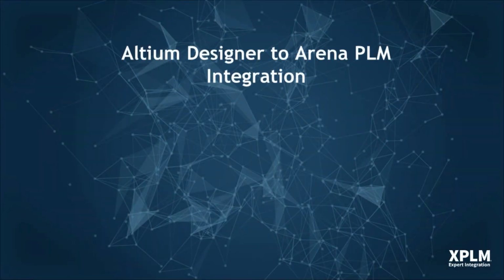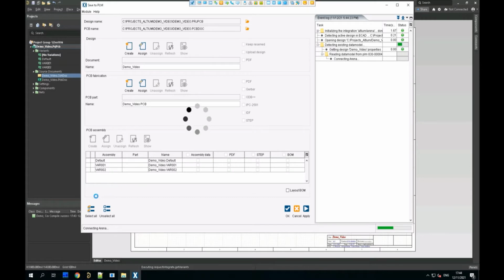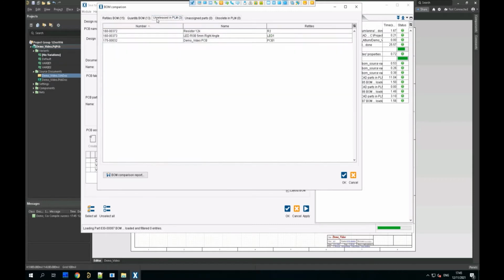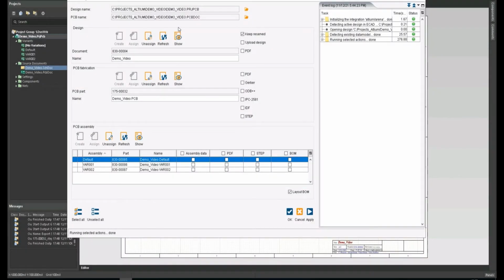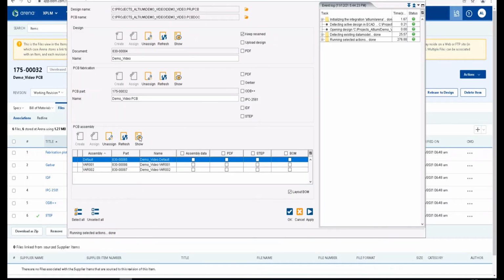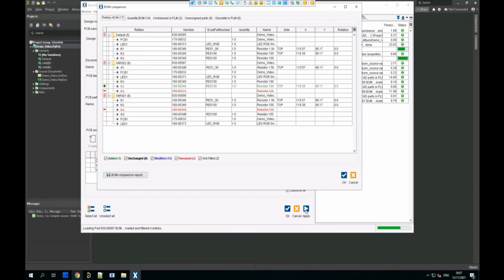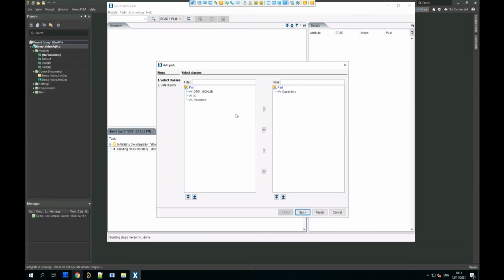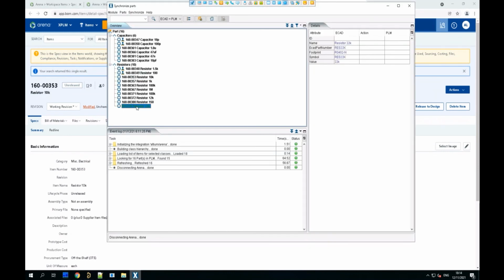Altium Designer to Arena PLM Integration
Demovideo - Altium Designer to Arena PLM Integration

Content Structure:
00:00 Introduction
00:17 New Project
00:56 Save to PLM
03:06 Show in PLM
04:31 Update BOM
05:41 Synchronize Parts

Arena offers a secure system for managing mechanical, electrical, and software-related data. The development, quality and production teams are supported in the entire use of product information, exchange of ideas, and the implementation of changes throughout the entire product life cycle. The entire design team must be coordinated with one another to avoid manufacturing and design errors. Our integration solution enables mechanical engineers to link mechanical construction parts with the product data set in Arena Product Lifecycle Management (PLM), thereby accelerating product introduction.